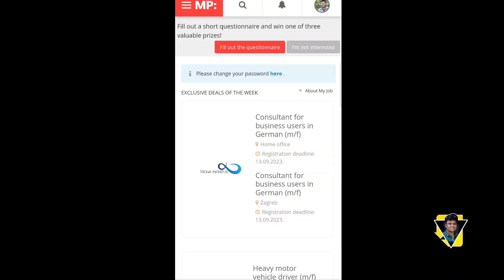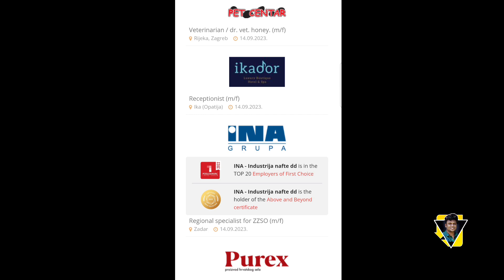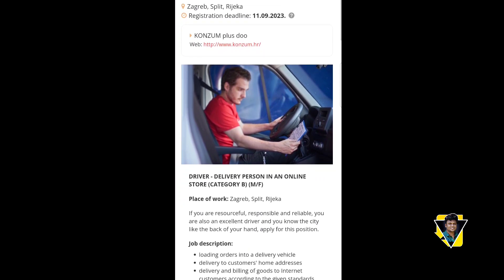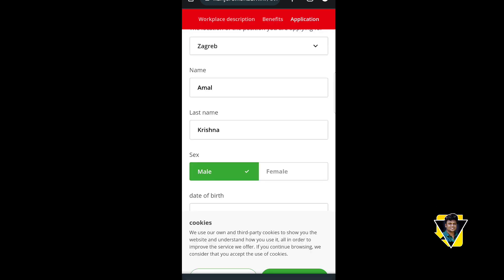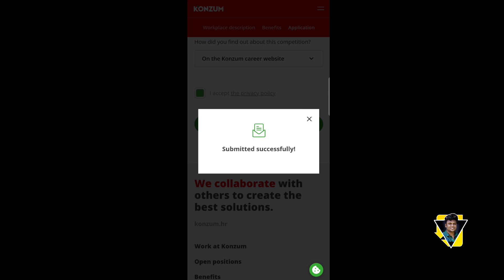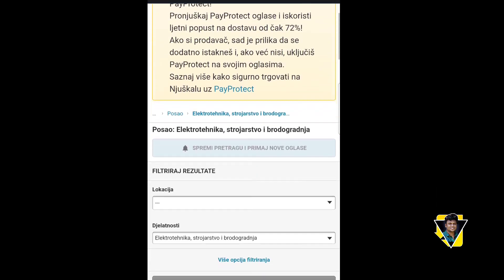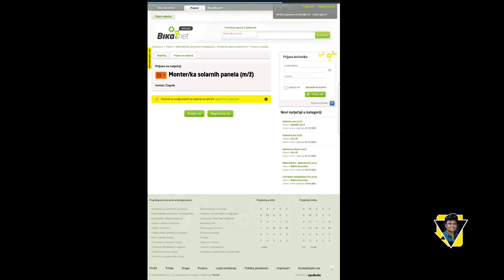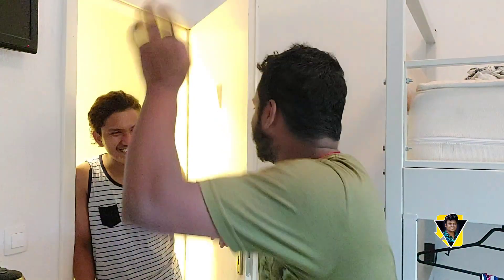Croatia Job vacancy ഉം നിലവിൽ Croatia ൽ ഉള്ളവർക്ക് ഒരു ഏജൻസിയുടെയും സഹായം ഇല്ലാതെ ജോലി മേടിക്കാം....